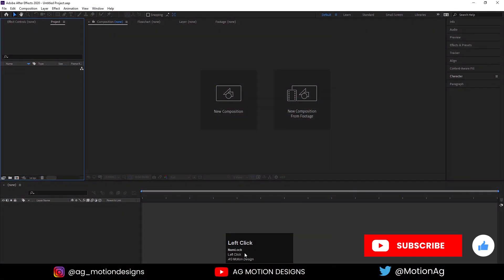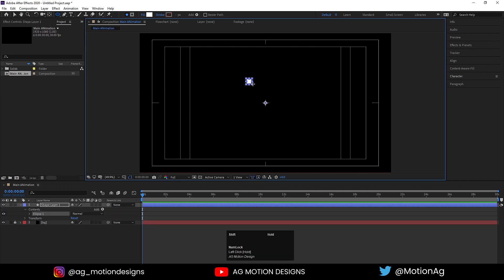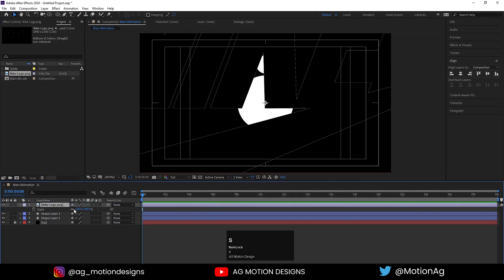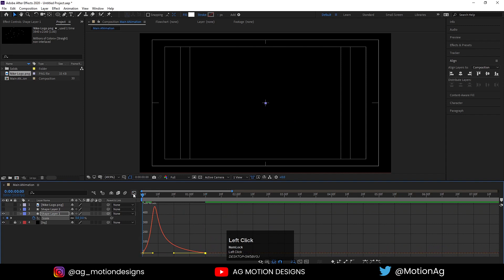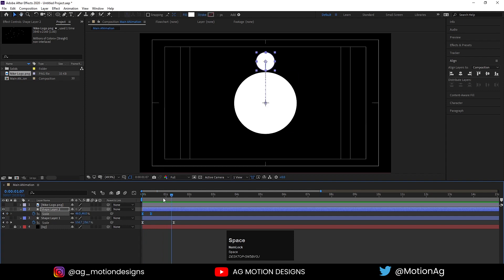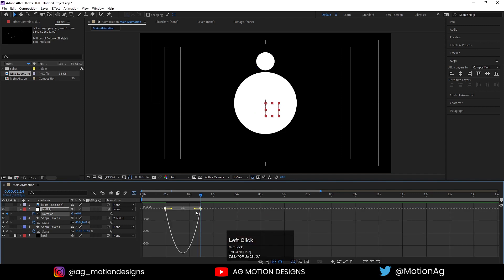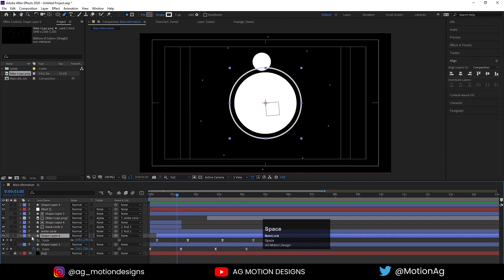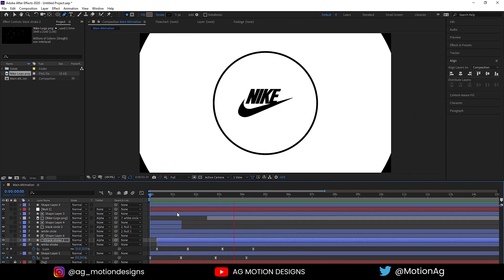Nike Logo Animation In Adobe After Effects - After Effects Tutorial - No Plugins.